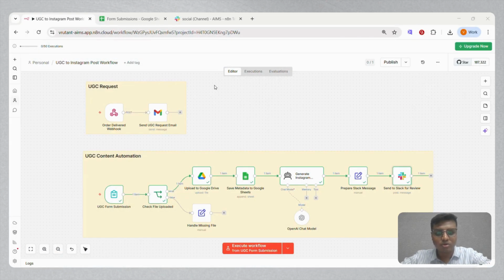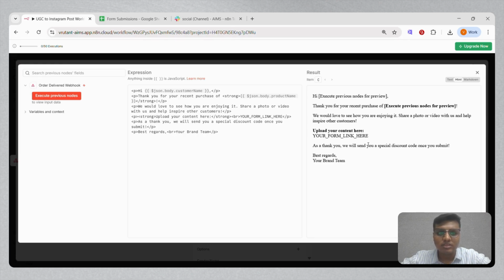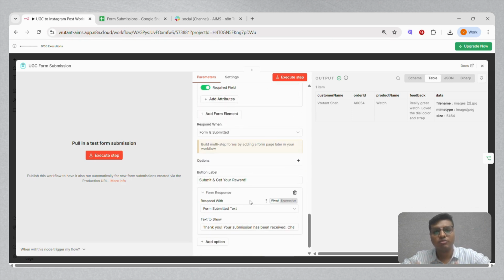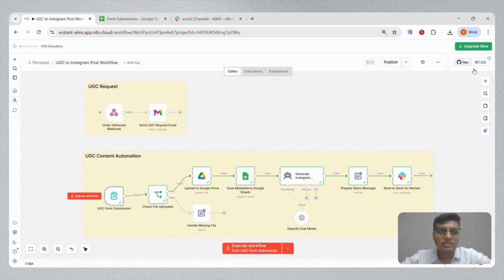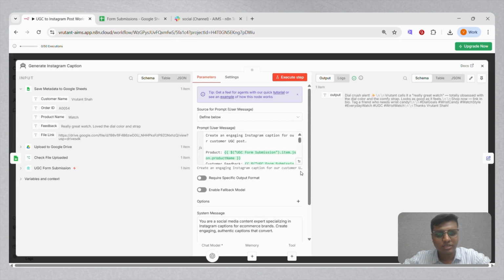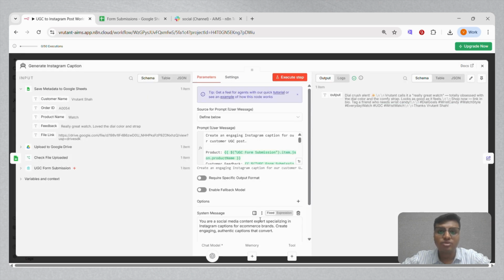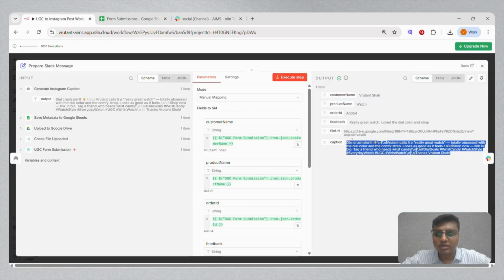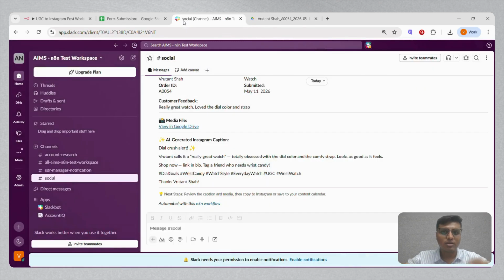Automate UGC Creation for Instagram | N8n Instagram Workflow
UGC (user-generated content) is one of the most powerful trust-builders for any brand.

Marketing teams still create content from it manually. In this video, I show you how to turn user generated content into credible social media posts for generating business using n8n automation.

What this n8n marketing workflow does:

- Trigger: sends email with a feedback form to customer
- Form: Collects customer name, order ID, product, written feedback & media (photo/video)
- Storage: Media uploaded to Google Drive, all data logged to Google Sheets
- AI Agent: Generates Instagram captions from customer feedback (friendly, brand-aligned tone)
- Approval: Full UGC submission + AI caption sent to Slack for team review

If you're a D2C brand, e-commerce marketer, or social media manager this workflow will completely change how you source and create authentic user generated content.

Chapters:
00:00 - The Key Problem With User Generated Content
00:40 - Full Instagram Content Automation Workflow in n8n
03:10 - AI Agent for Instagram Caption Generation
04:30 - n8n Slack Integration
04:45 - The Next Steps for Marketing